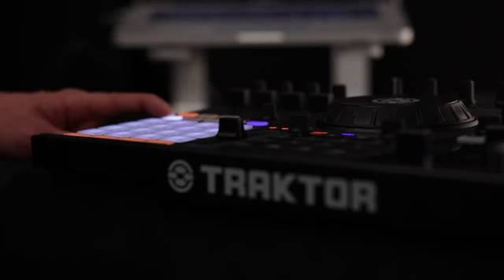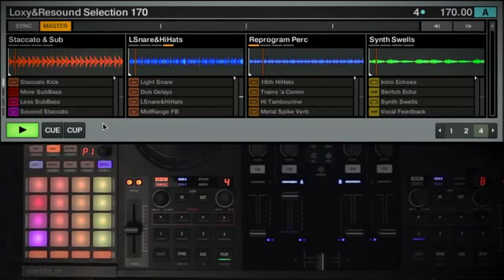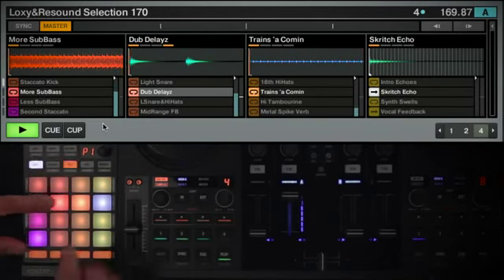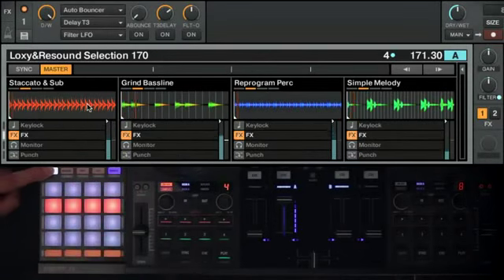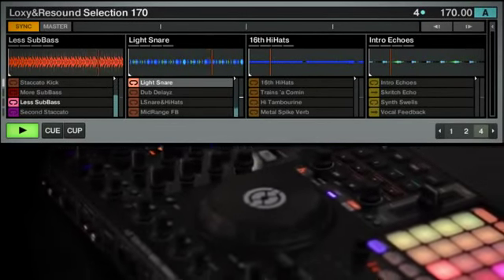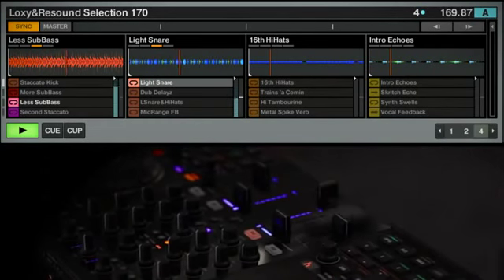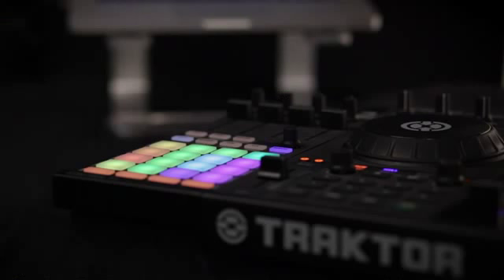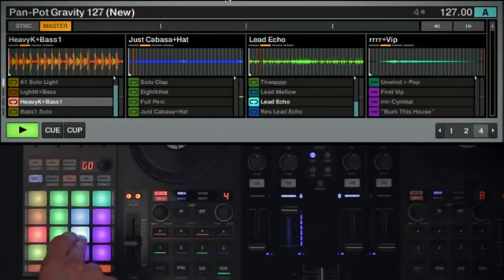Native Instruments Traktor Kontrol F1 - Remix Set™ Performance Advanced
This useful tutorial covers essential advanced performance tips and tricks, from how to monitor a Remix Deck™ on headphones, to maintaining a sample's original key, assigning effects, and reversing a sample. Additional shown techniques demonstrate how samples can be played live while maintaining correct phrasing by using Punch and Gate Override Mode